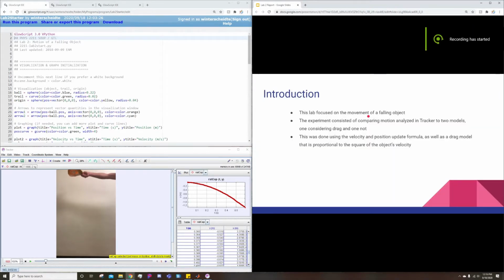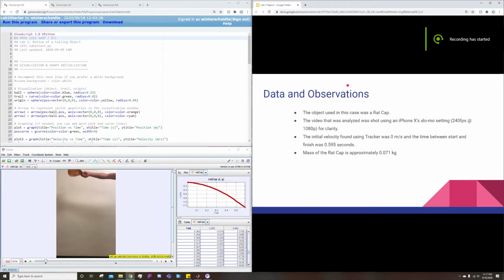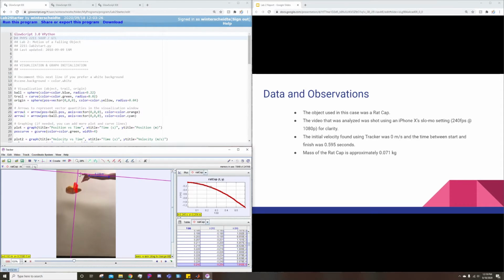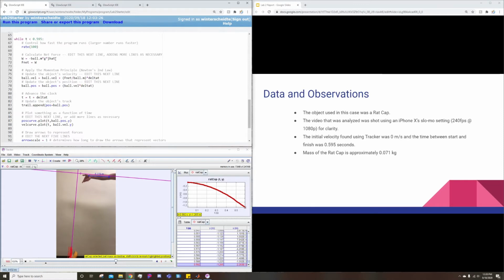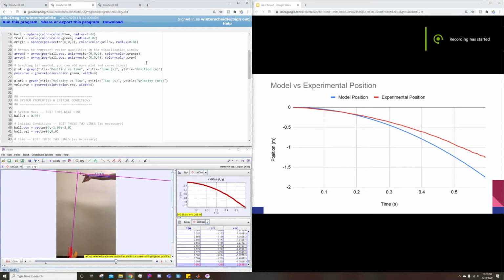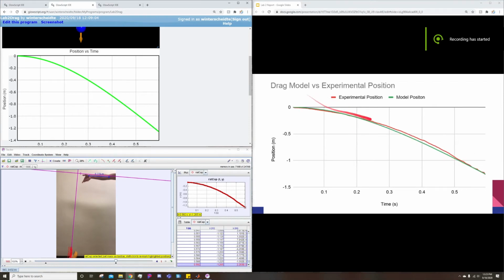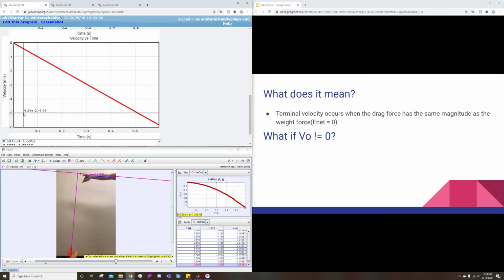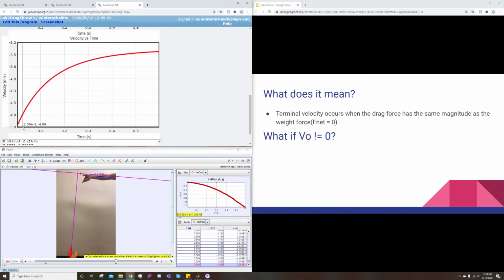Lab 2 Falling Object